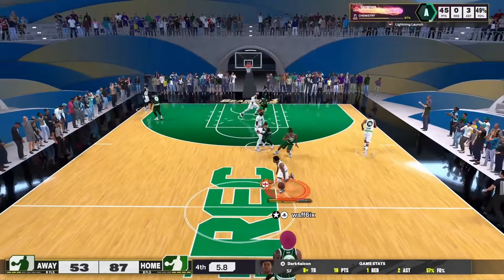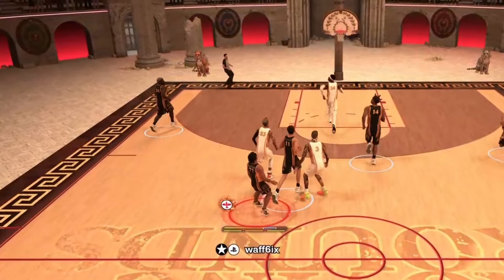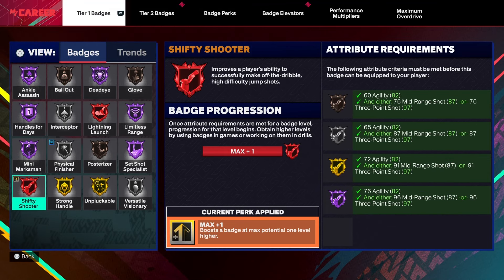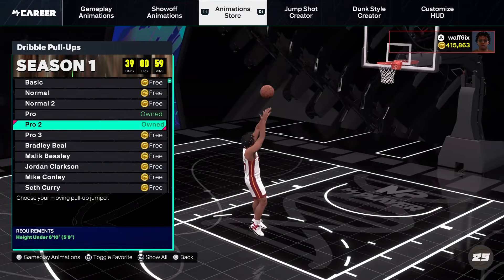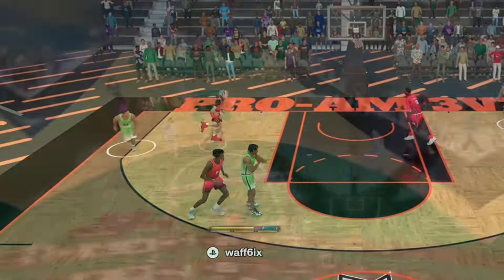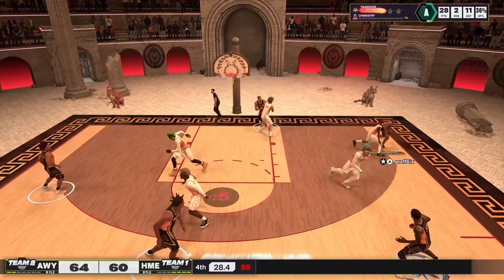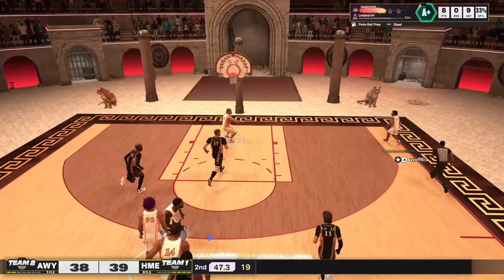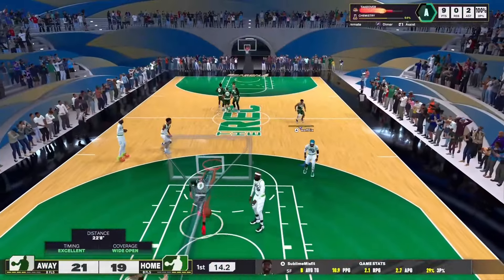LEGEND SHIFTY SHOOTER BADGE IS CRAZY😳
IT TAKES 2 SECONDS 2 LIKE THIS VIDEO
IT TOOK WAY LONGER THAN 2 SECONDS 2 CREATE THIS VIDEO

00:00 INTRO!

0:40 VERSE OF VIDEO! ACTS 2!

1:10 FULL BUILD + ANIMATIONS!

2:00 HOW TO USE SHIFTY SHOOTER!

9:00 THX 4 WATCHING! LIKE THIS VIDEO!